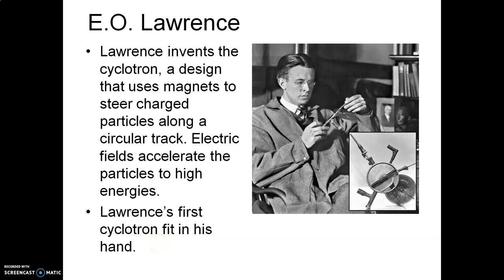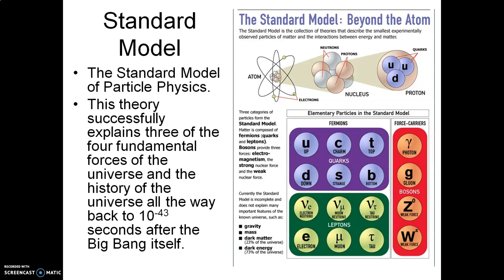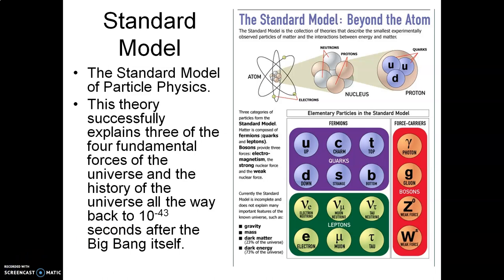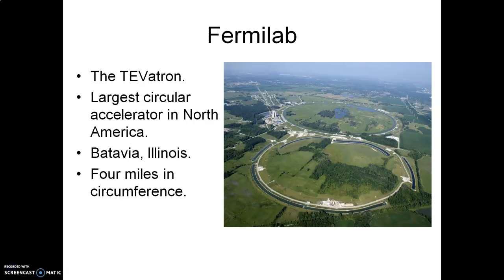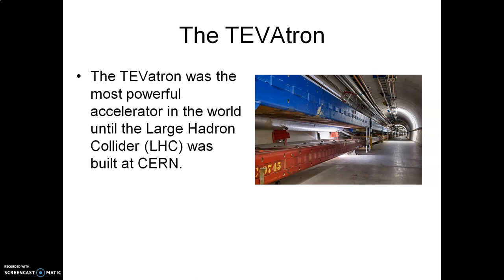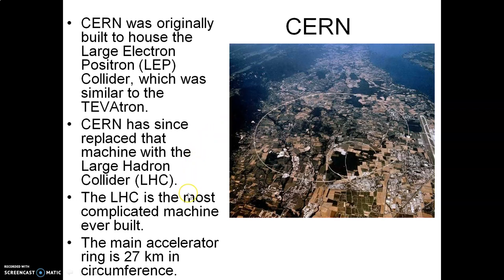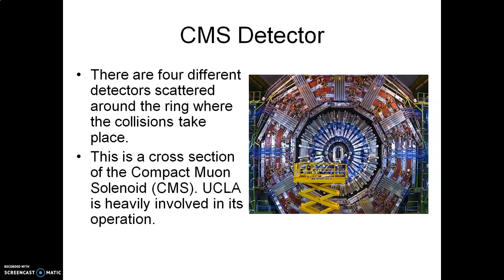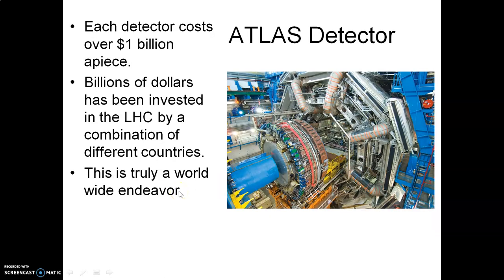Collisions Power Point Screencast Part 2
This Power Point is presented in lecture; this screencast delivers the same lecture.